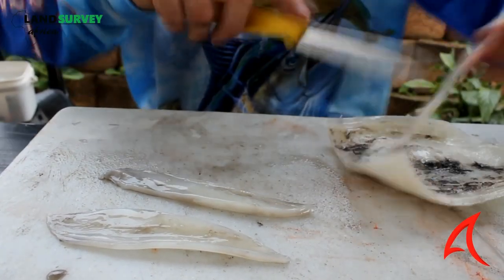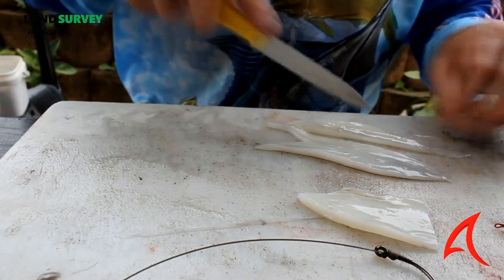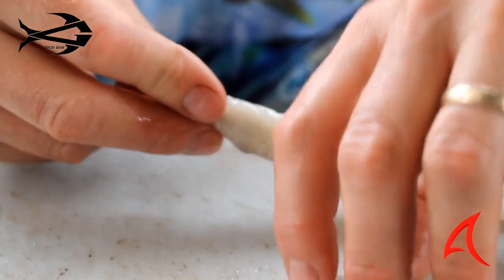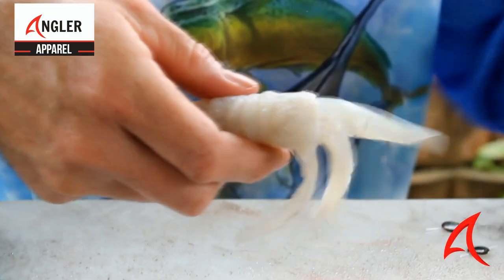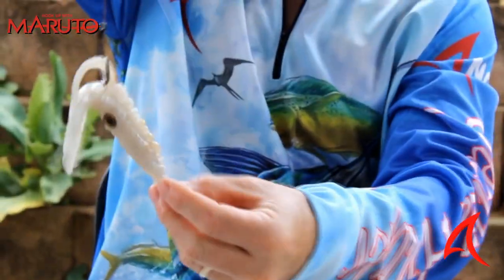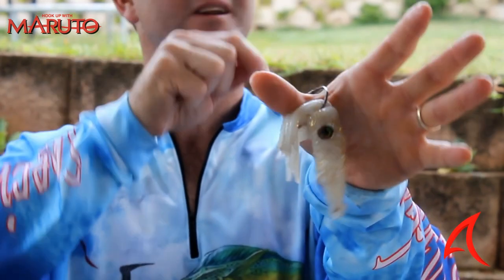Effective way Rigging Squid/Chokka Bait onto Dangle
We have seen a few variation of this bait, but this has got to be the most effective way of doing it...In this video, Ray shows us how to do it.